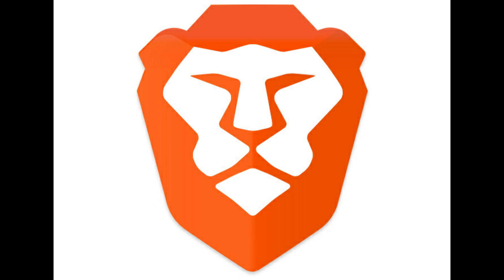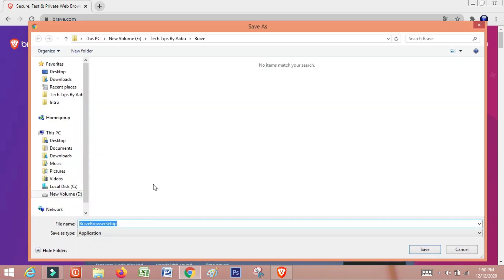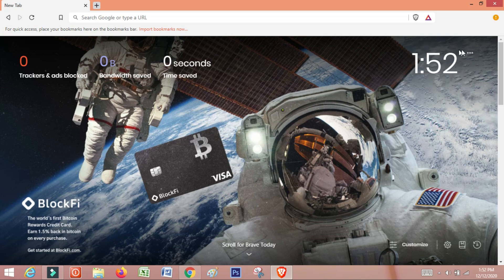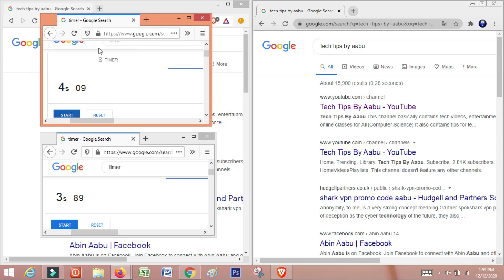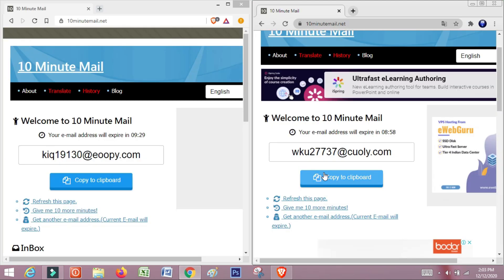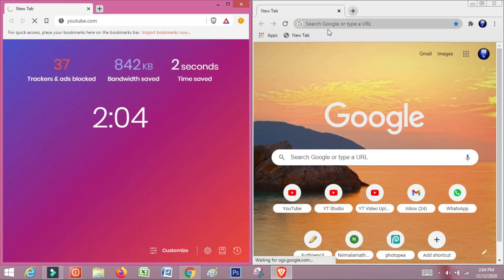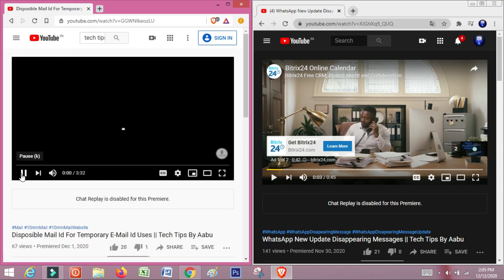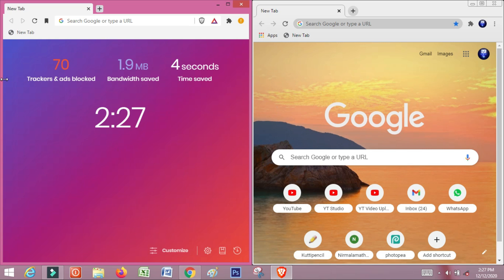Brave Browser Vs Chrome Browser || Tech Tips By Aabu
In this video we will see about brave browser.
Always keep smiling and stay safe